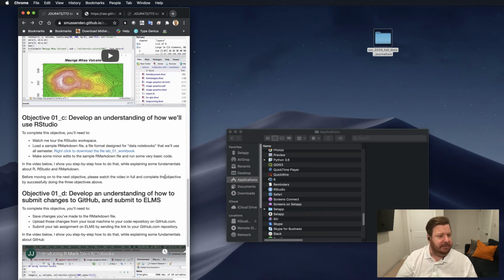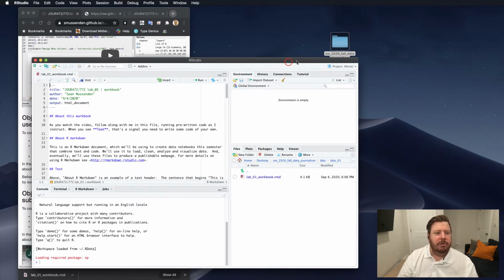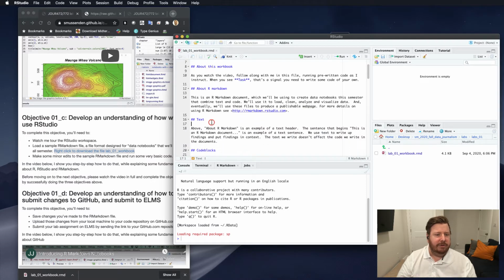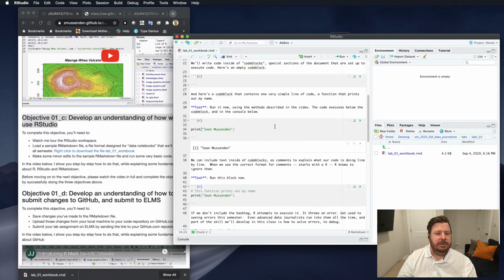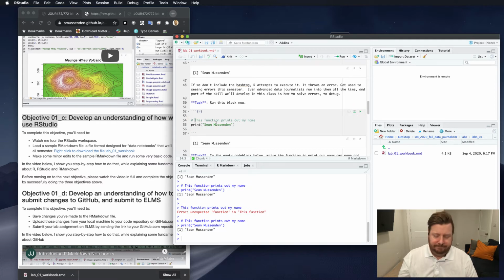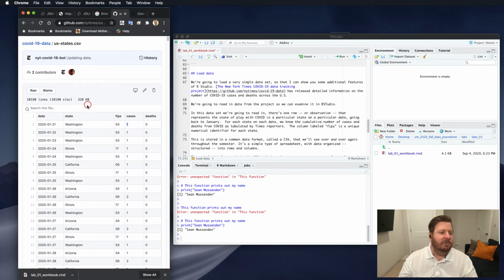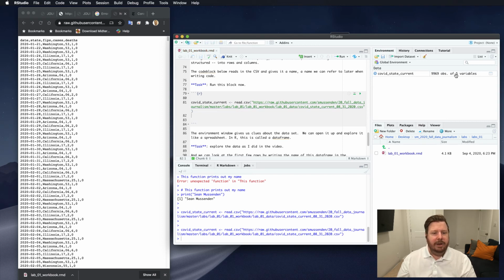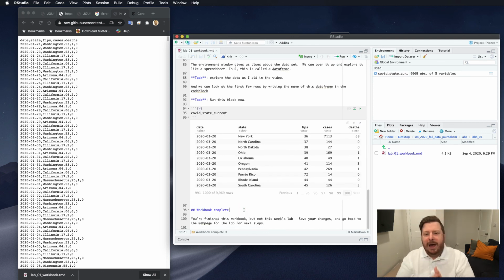lab_01_video_c